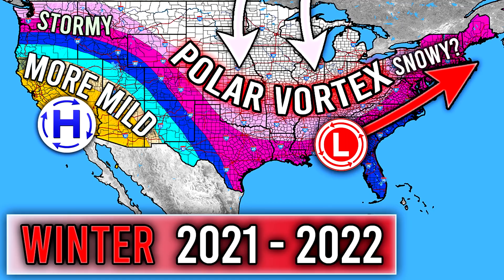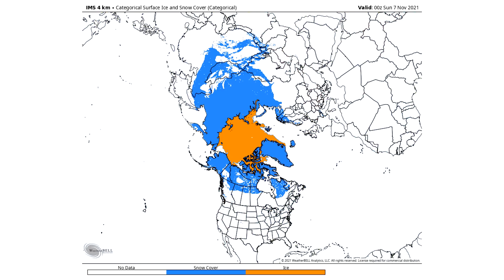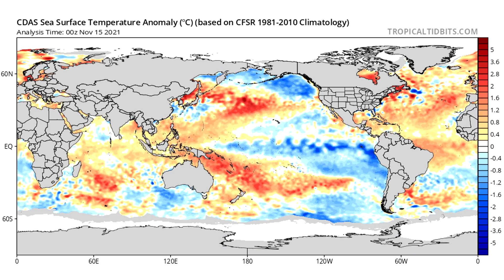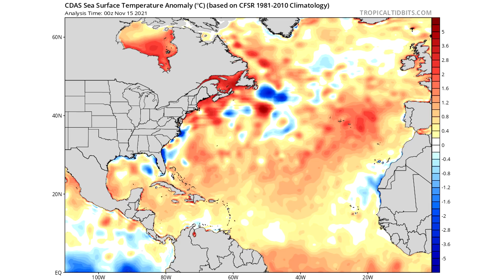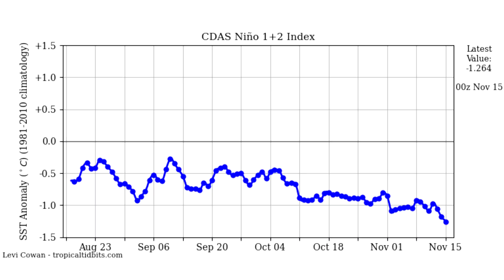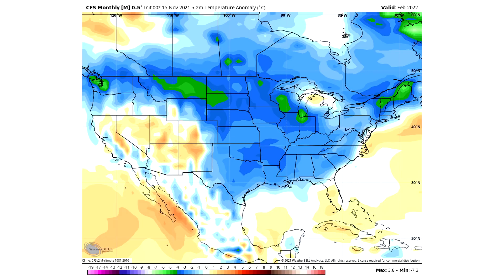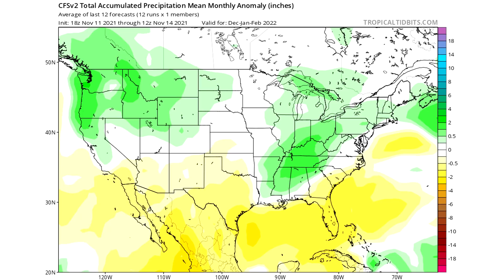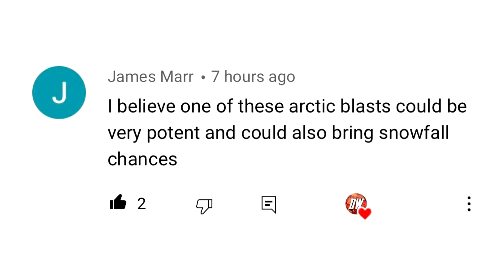Winter Thoughts #13 - Arctic Air and MASSIVE Snowstorms